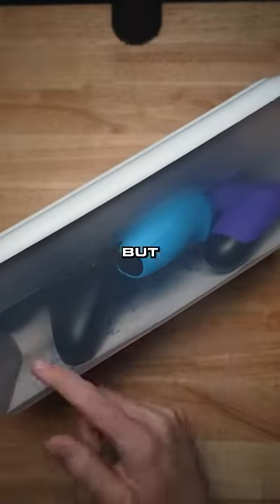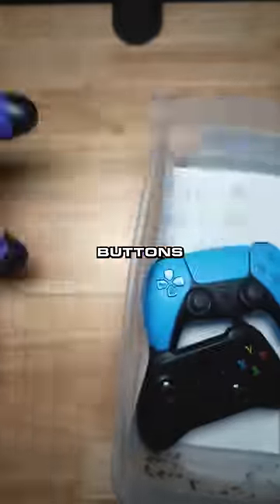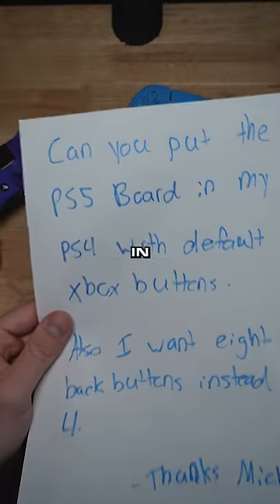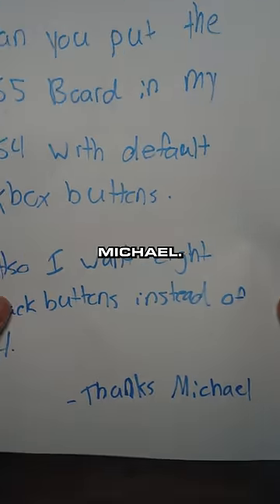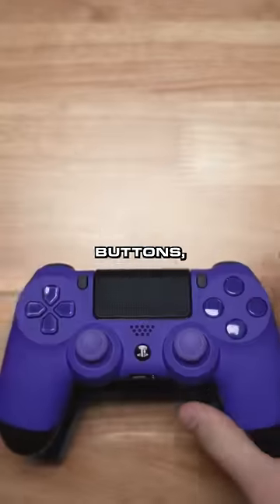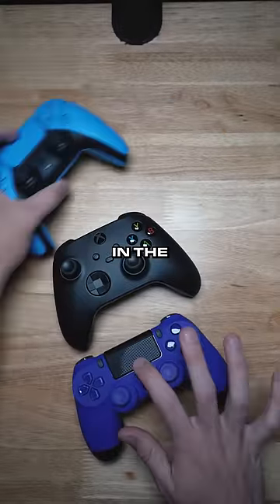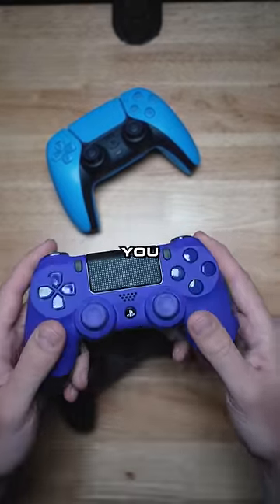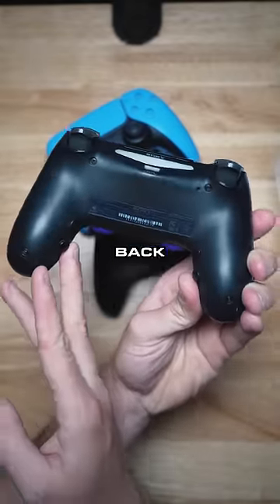this customer wanted what?